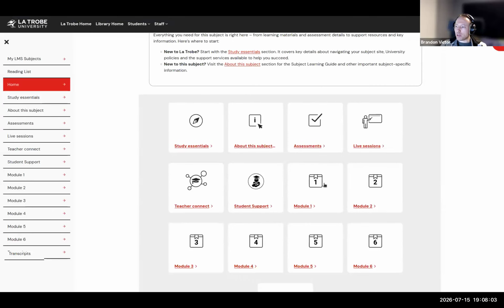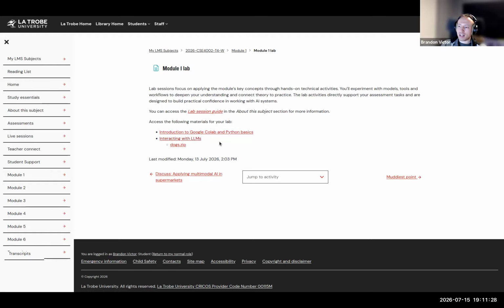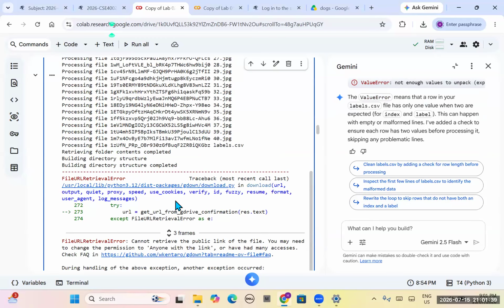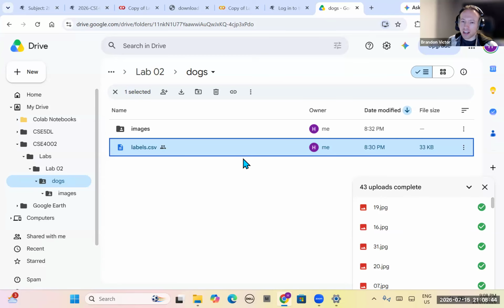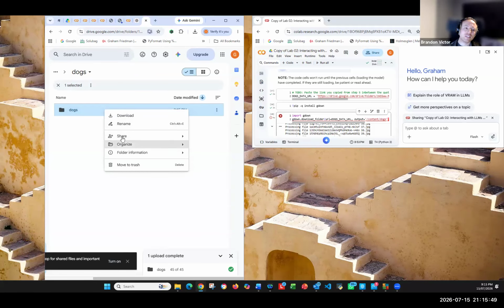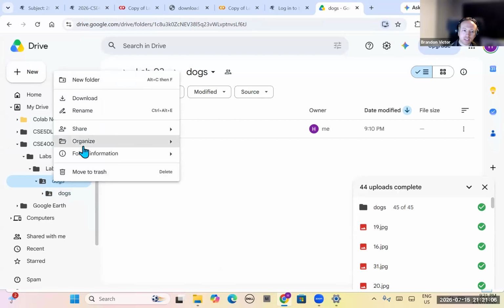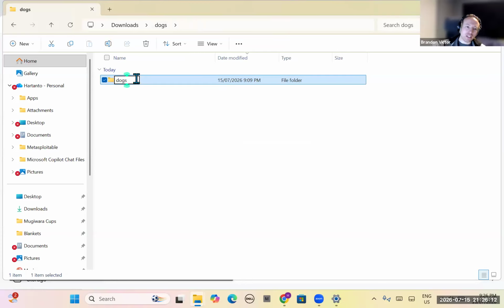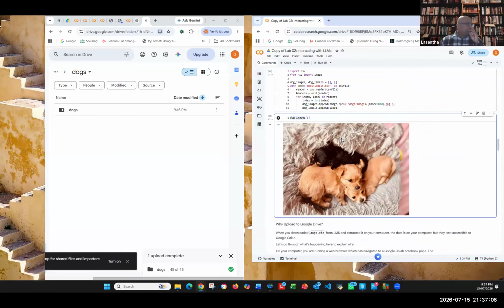AIF Lab 1